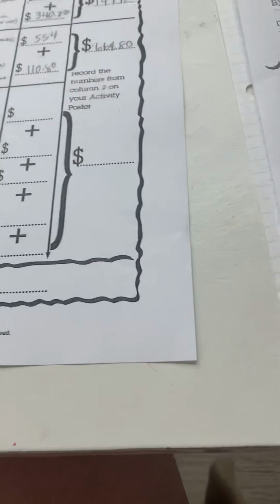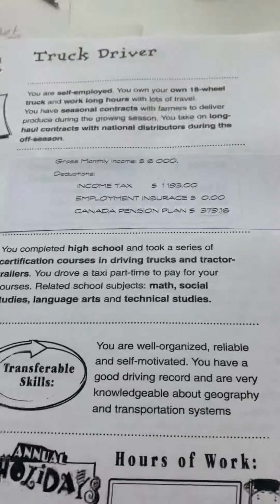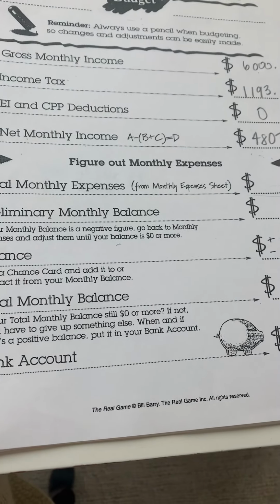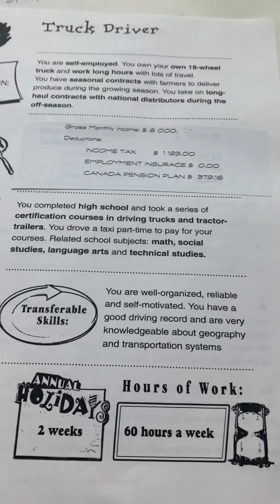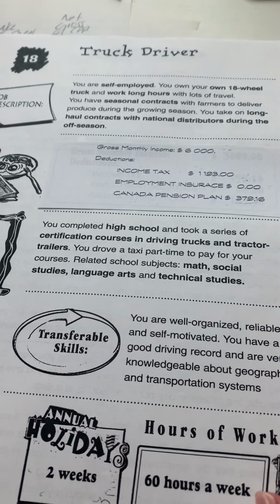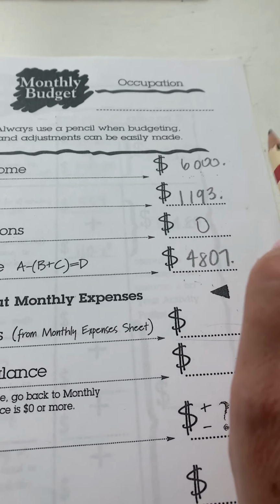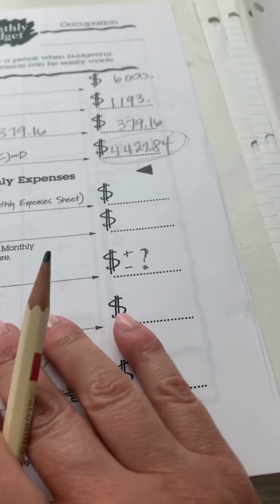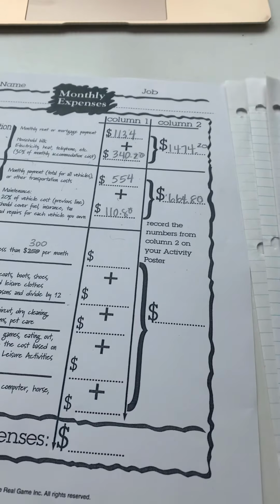May 25, 2020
Budget Video